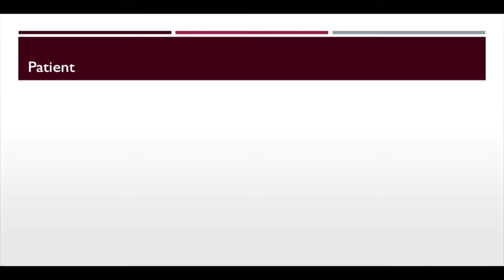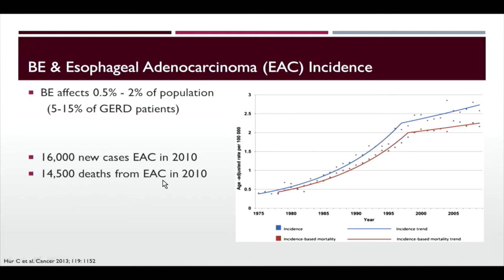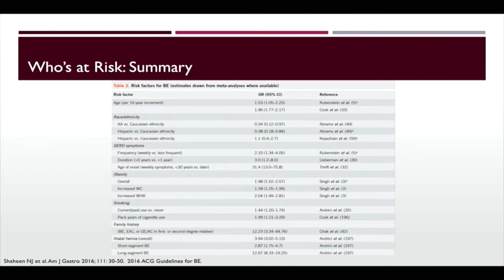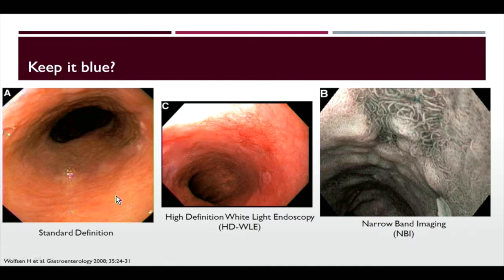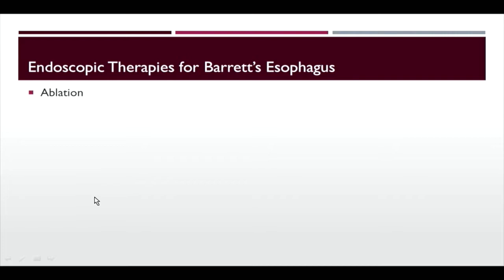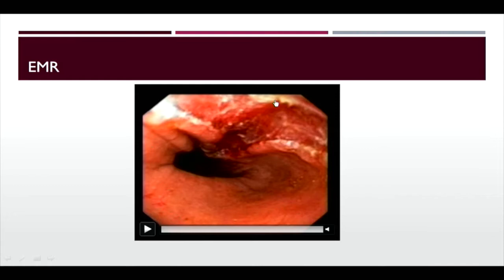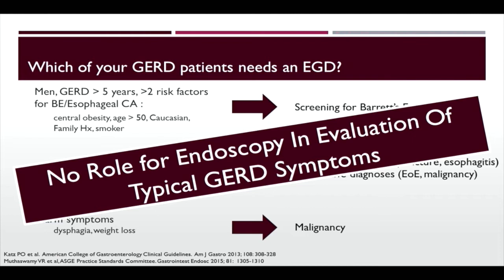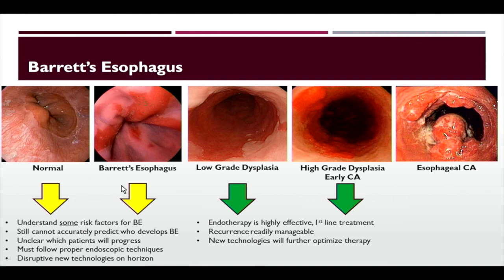Contemporary Assessment and Management of Barrett's Esophagus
Satish Nagula, MD, Director of Endoscopic Ultrasound, presents "Contemporary Assessment and Management of Barrett's Esophagus," to the 1st Annual Mount Sinai Live Endoscopy Course on March 10, 2017.